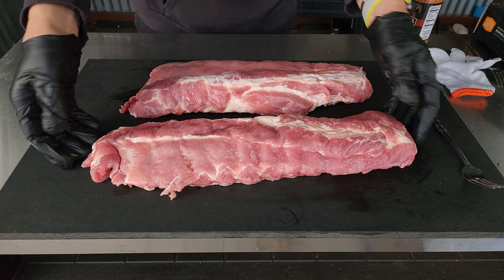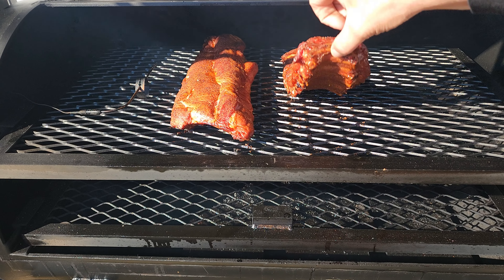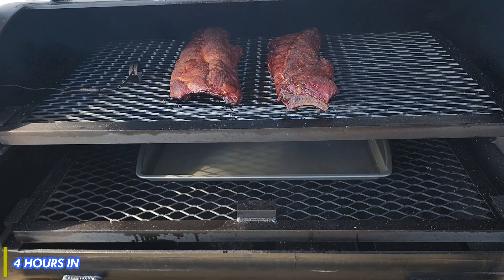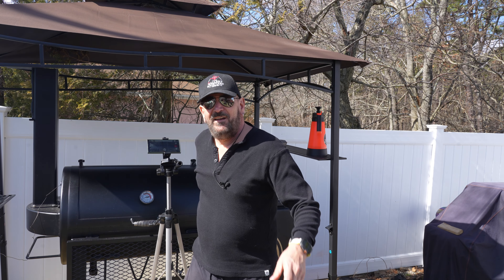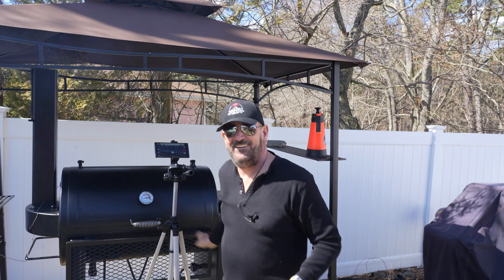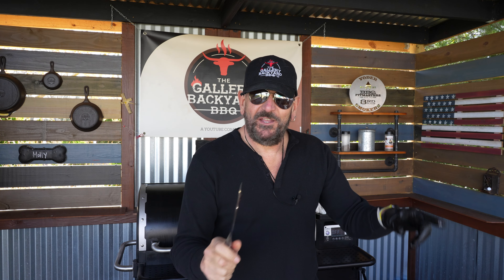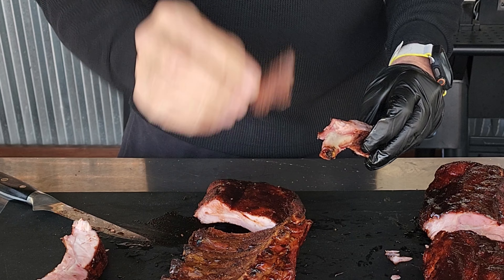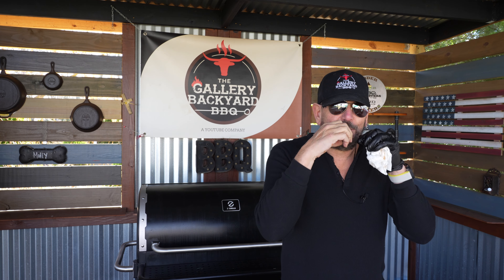Do you REALLY need to remove the membrane!?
Do you REALLY need to remove the membrane!? Have we been wasting our time all these years by pulling the membrane? In todays show we answer the question,  Do you REALLY need to remove the membrane!?

The membrane (called the peritoneum) is a piece of tissue that is attached to the underside of pork ribs. Unlike the cartilage and other connective tissue between and around the ribs, this membrane does not soften when it's cooked. It just comes out tough and chewy, like a sheet of plastic. Sep 16, 2019

✅✅✅✅✅✅✅✅SHOW NOTES✅✅✅✅✅✅✅✅

Chefs Temp Thermometers

🙏🙏🙏🙏PS Seasonings: Sauces and Rubs🙏🙏🙏🙏

The Meater Wireless Smart Meat Thermometer